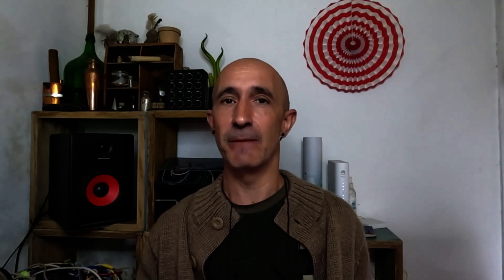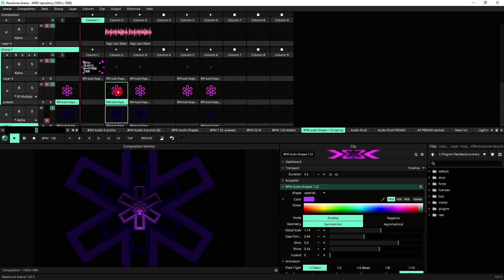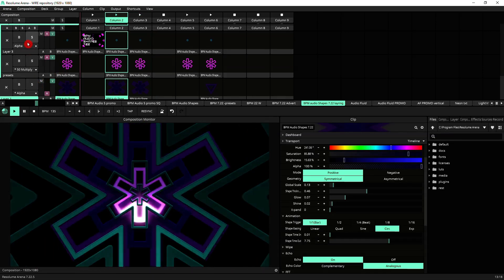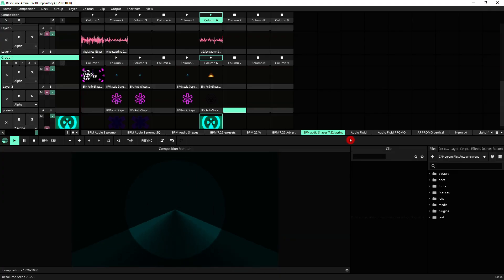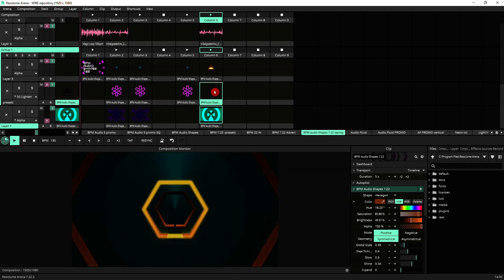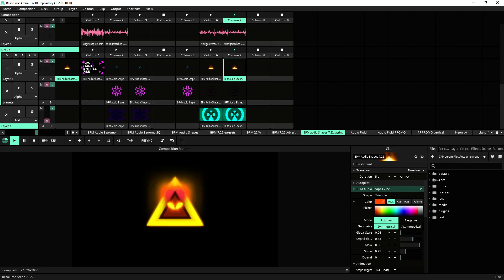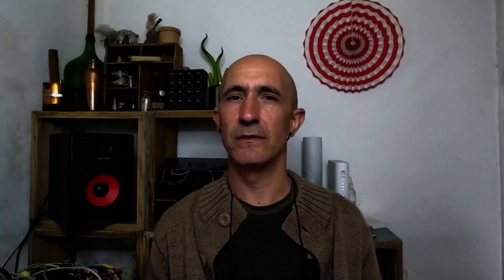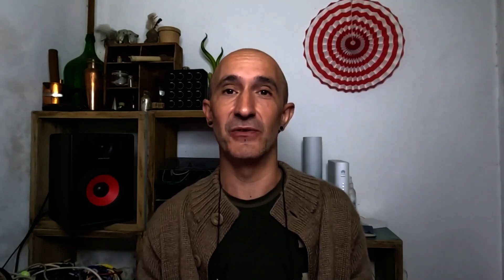Master Resolume - Layering Techniques for Performance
Dive into the concept of layering in VJing, focusing on creating complex, reactive visual compositions for live performances. We'll explore the use of three fundamental layers—background, middle ground, and foreground—and demonstrate how to manipulate them using the versatile BPM Audio Shapes 7.22 plugin for Resolume. Learn how to enhance your VJ skills by building flexible and dynamic show files that allow you to seamlessly adjust to any music.

STAY TILL THE END FOR AN EXCLUSIVE DISCOUNT FOR BPM AUDIO SHAPES 7.22.!

00:00 Introduction
00:24 Understanding Layering in VJing
01:36 Practical Layering Techniques
04:21 Advanced Layering Concepts
06:09 Using Generative Content
09:23 Final Tips